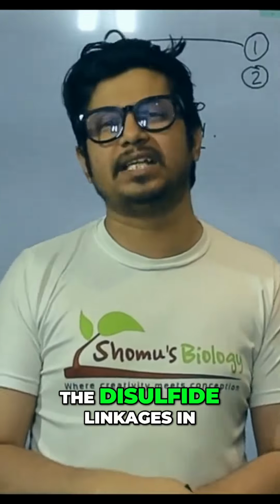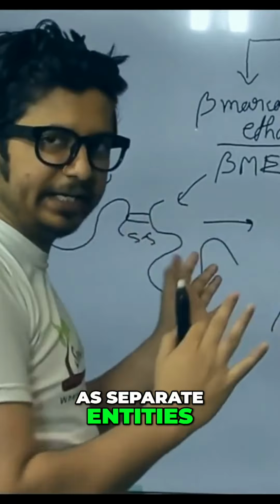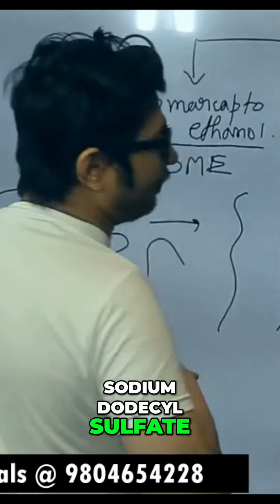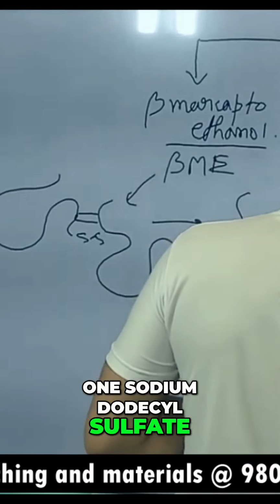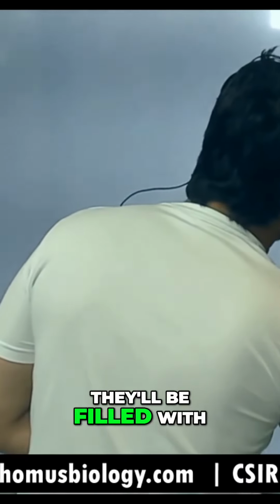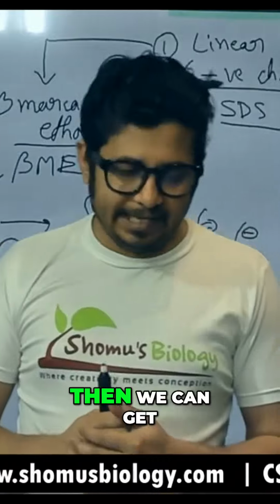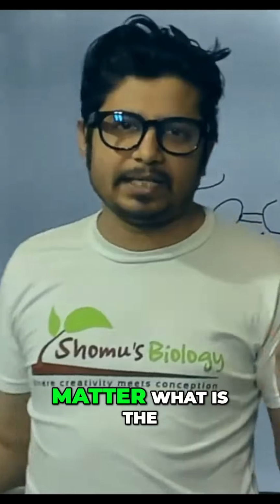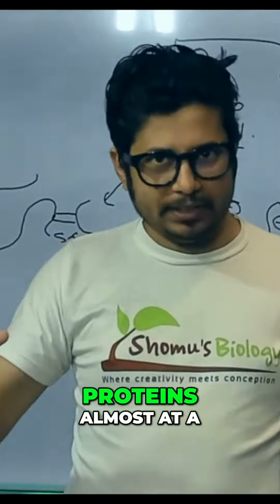Unlocking Protein Structure: The Power of SDS and BME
Discover how breaking disulfide linkages with BME transforms proteins into linear forms, making them negatively charged with sodium dodecyl sulfate (SDS). This pivotal process equalizes charges, simplifying protein analysis, regardless of structure. Let’s explore the science behind it!